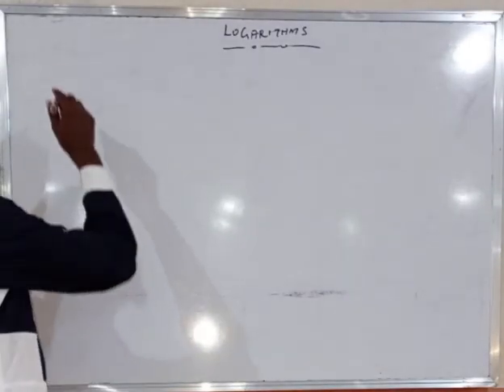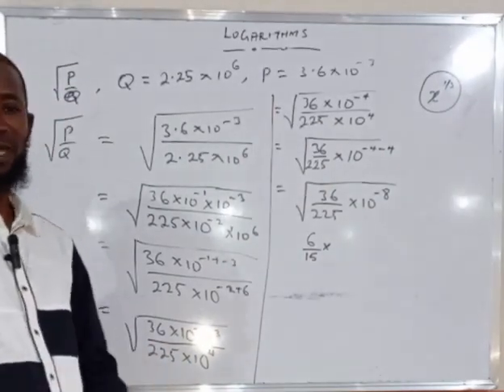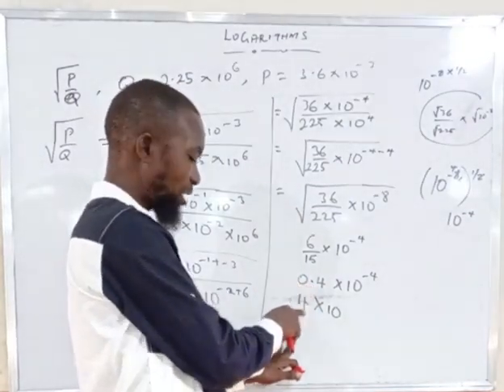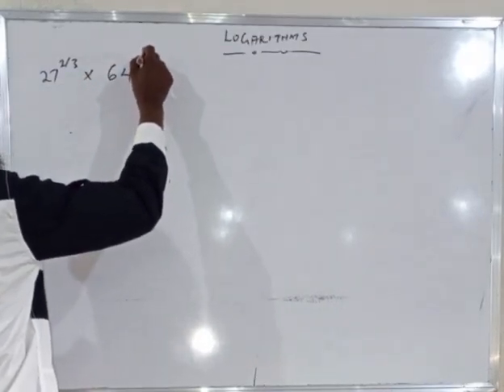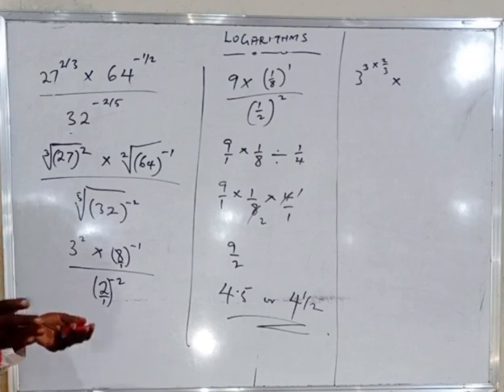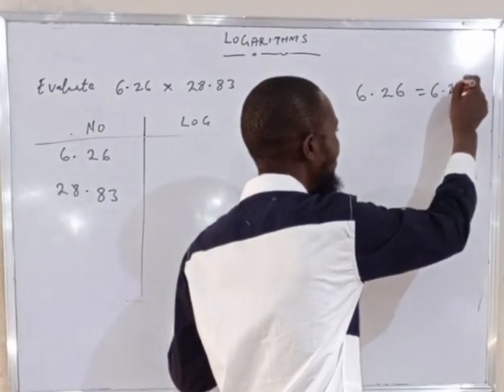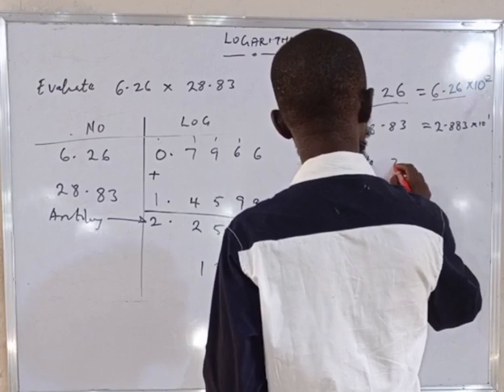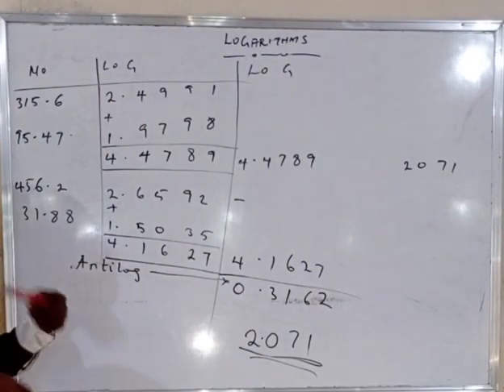More on indicial equations and Introduction to Logarithms of number greater than 1.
📘 Mathematics gets easier when you practice step by step!

In this video, I explained Indicial Equations clearly and solved 2 Logarithm questions with numbers greater than 1.

Don’t miss it—you’ll learn new tricks that make solving faster and easier.